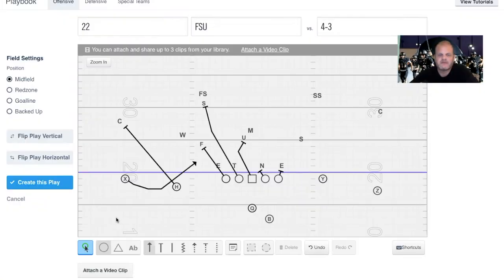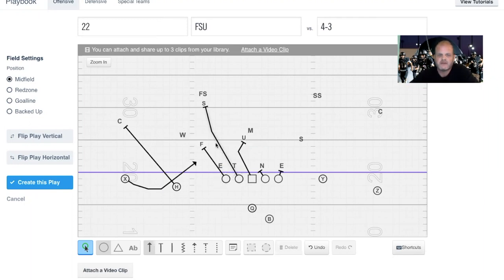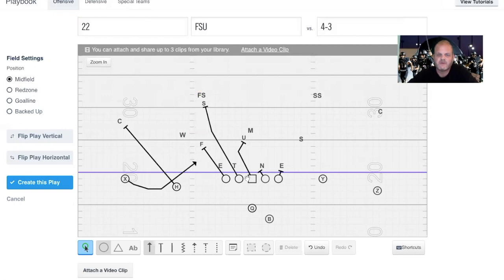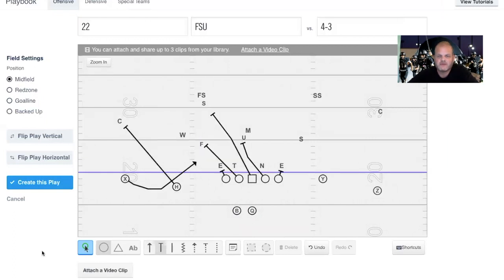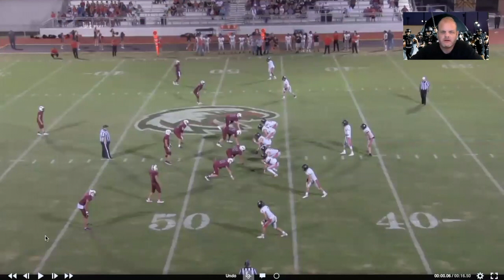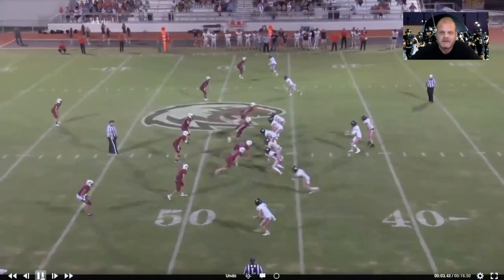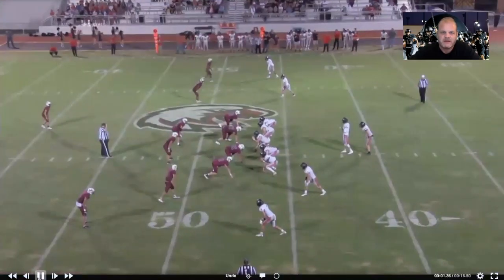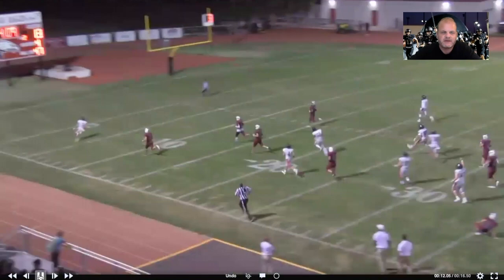Easy Way to Run the Tunnel Screen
Great way to teach your offensive line to block tunnel screens, it's called FSU, but not necessarily from Florida State. FSU is an acronym that tells the linemen who to block.

How do you run tunnel?

                                      @Coach_Keathly (personal)
Other channel videos
How Does Lincoln Riley Get His Oklahoma Receivers So Open? How Did He Get That Open? (Part 1) (Part 2)